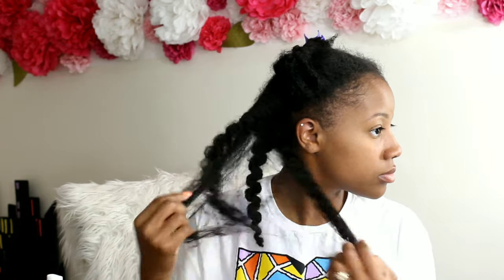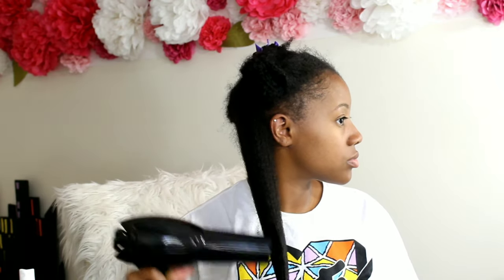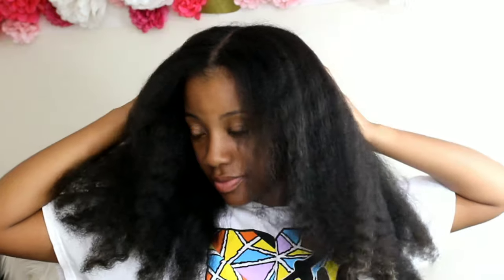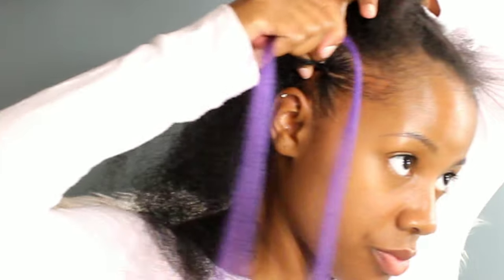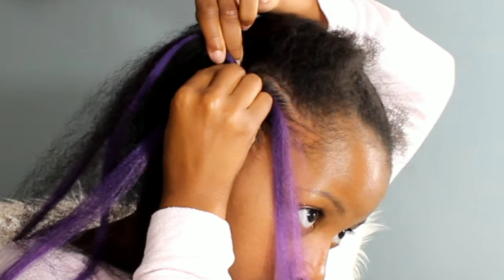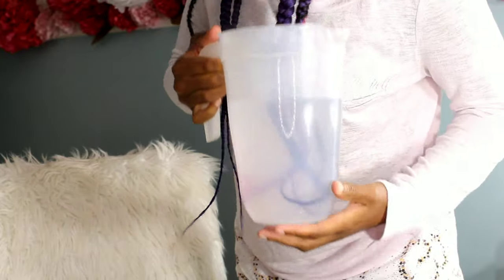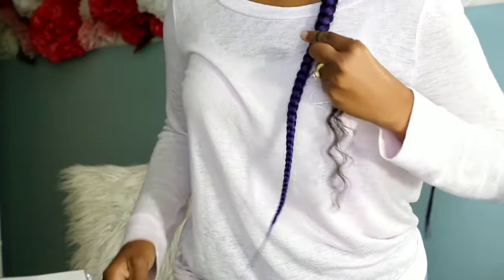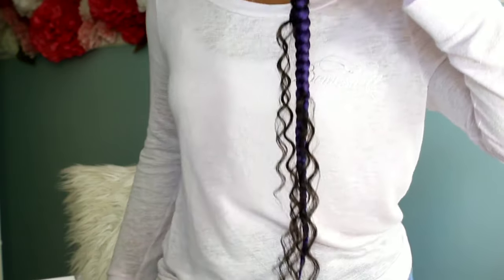FEED-IN CORNROWS PROTECTIVE STYLE| Easy & Simple| the PONPONS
This Month's protective style is FEED-IN BRAIDS!!! Just another quick style to rock out with. This LOOK took me about an hour and a half and three packs of braiding hair that I had leftover from previous styles. CHEAP AND EASY for the WIN!!!